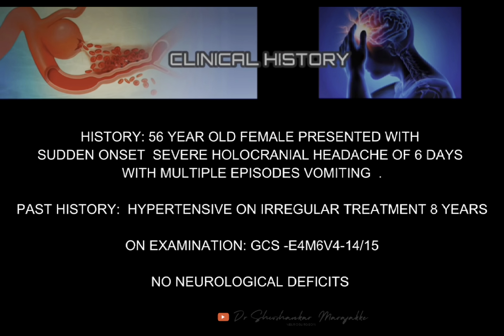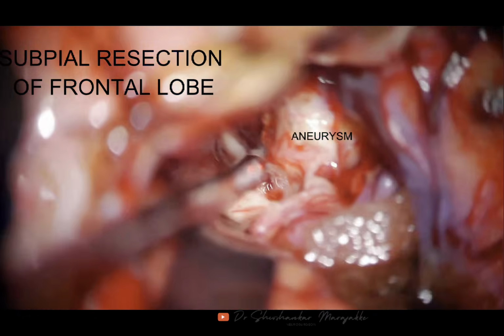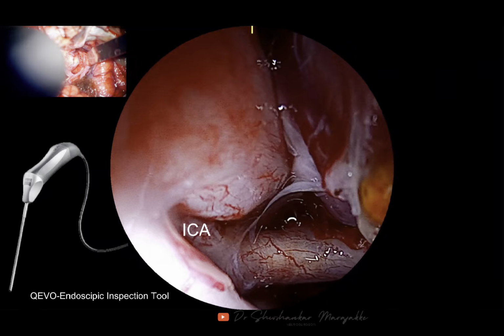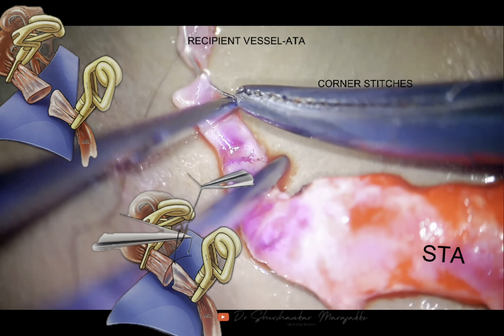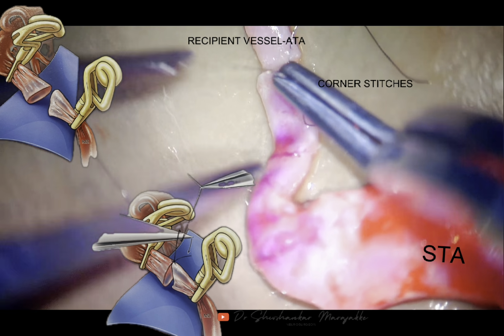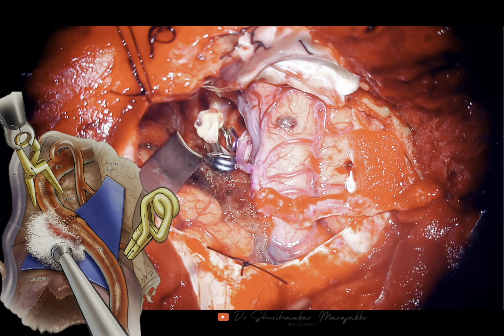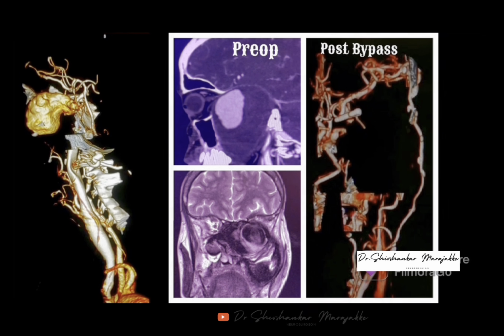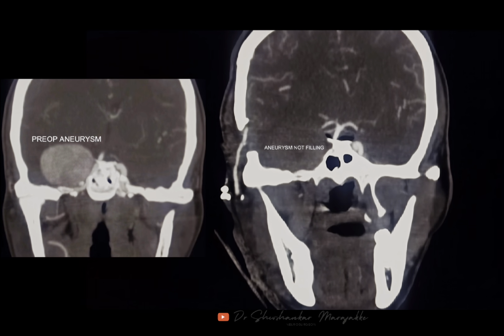STA-MCA END TO END ANASTOMOSES,# MCA ANEURYSM SURGICAL CLIPPING ,# STA-MCA CEREBRAL BYPASS